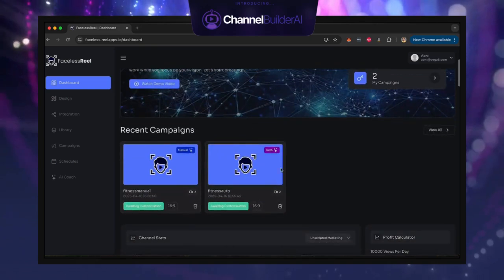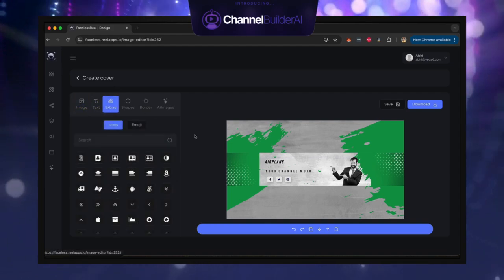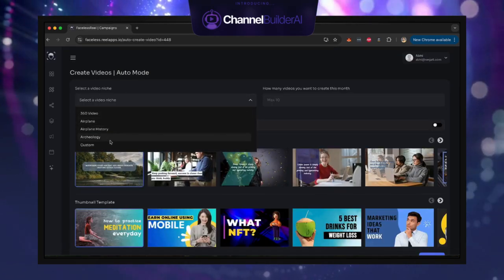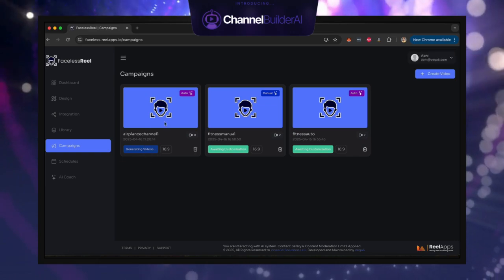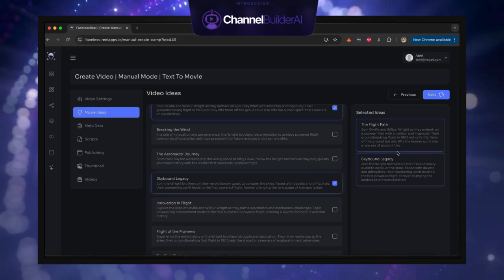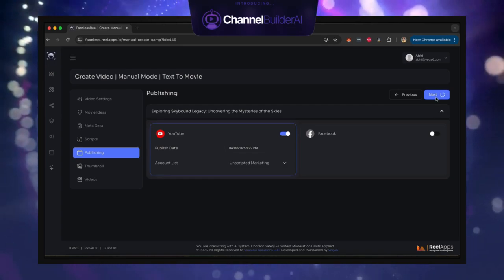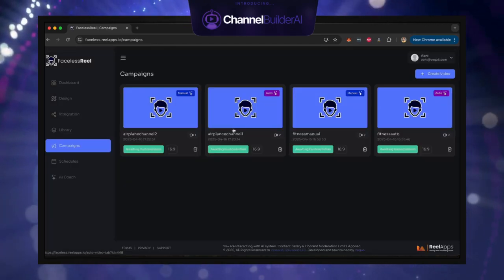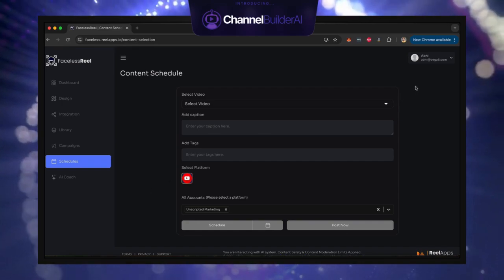ChannelBuilderAI Demo 2025 🎬 Watch This Before You Buy!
Want to see exactly how ChannelBuilderAI works? In this step-by-step walkthrough, we take you inside the dashboard and show you how to go from a blank canvas to a fully AI-generated video, ready to publish on YouTube or TikTok. This full demo includes everything — script generation, voiceover selection, visual design, timeline editing, and auto-scheduling. Perfect for those who want to see proof before purchasing. Whether you’re a beginner or a pro, this walkthrough will reveal how simple (and powerful) ChannelBuilderAI really is. \n
\n
📖 Read the full review ChannelBuilderAI demo, Channel Builder AI walkthrough, ChannelBuilderAI tutorial, faceless video creation demo, YouTube automation demo, AI video maker walkthrough, AI voiceover tutorial, demo of ChannelBuilderAI, ChannelBuilderAI dashboard